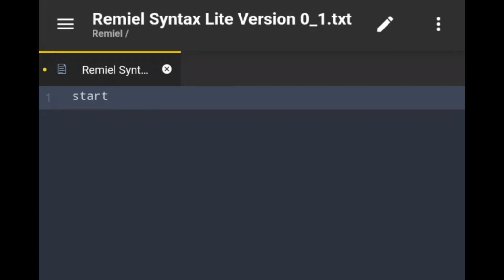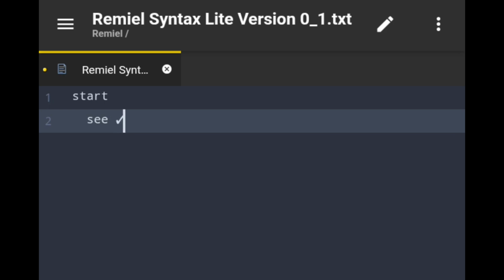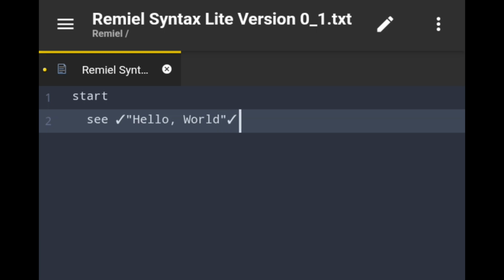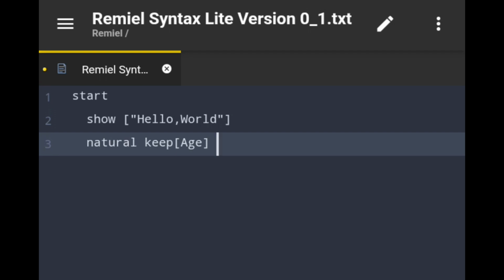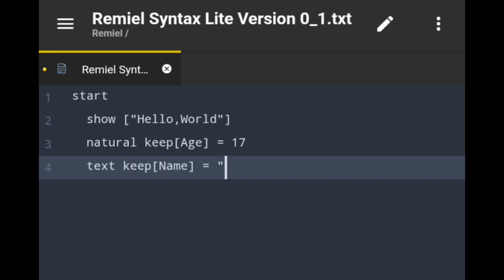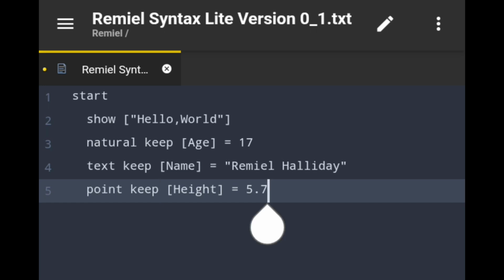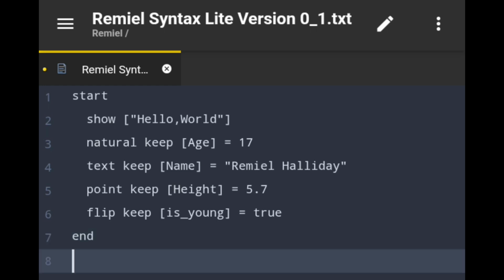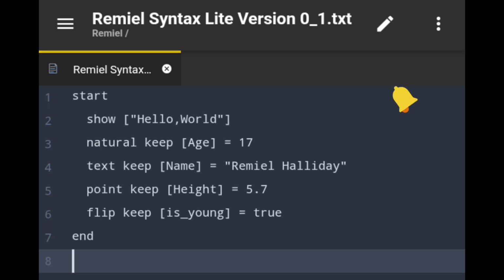How I Created Syntax for Remiel v0.1 | Programming Language Devlog.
In this video, I walk you through how I created the v0.1 syntax for the Remiel Programming Language — the first official version in this exciting language development project.

You'll learn:

The basic structure of Remiel’s syntax

How I approached syntax design from scratch

Key rules, patterns, and design choices I made

Why this foundation is important for future versions

Whether you’re building your own language or just curious about how syntax is crafted, this video gives you a real, hands-on look into the process of language creation.

📌 Language: Remiel
🛠️ Version: 0.1 – Syntax Design
🎯 Project Type: Custom Programming Language Development

Created by Remiel Halliday (Kibirango Asuman). Do not copy, share, or modify without permission.